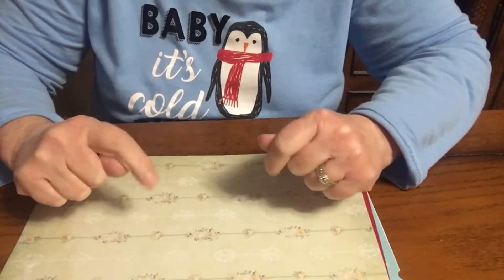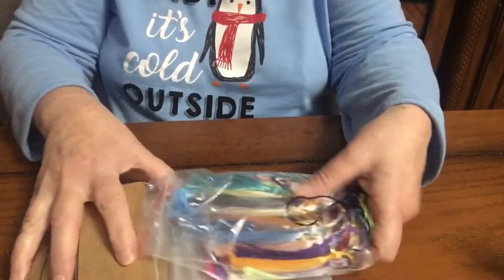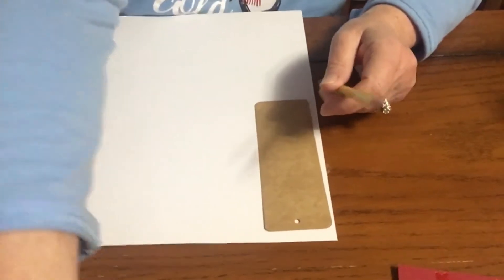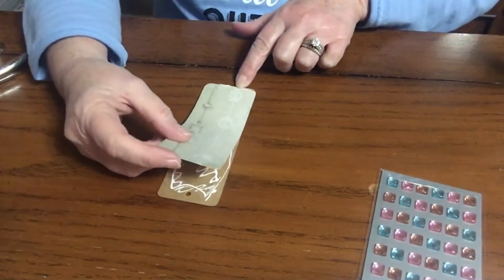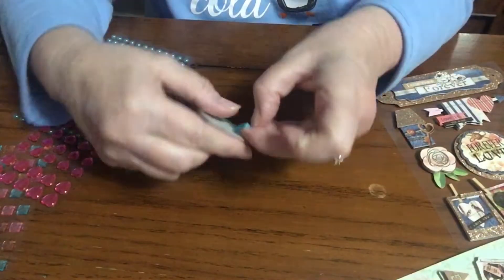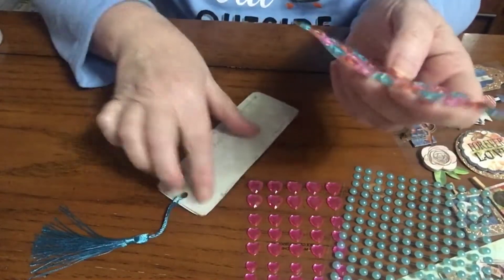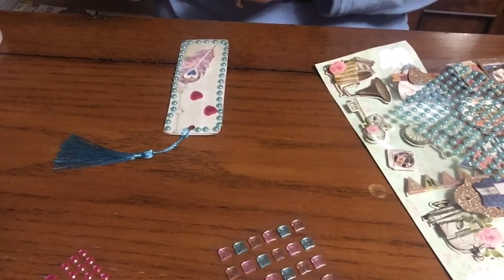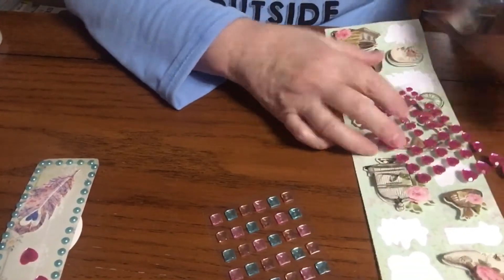Let’s make book markers